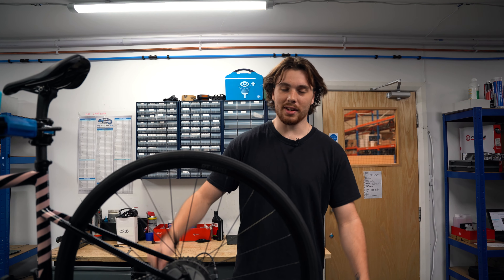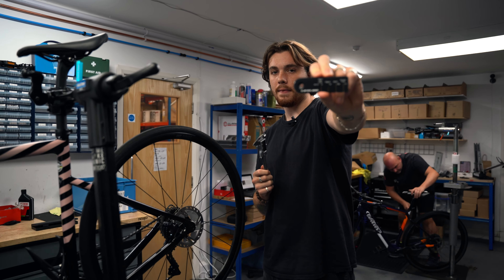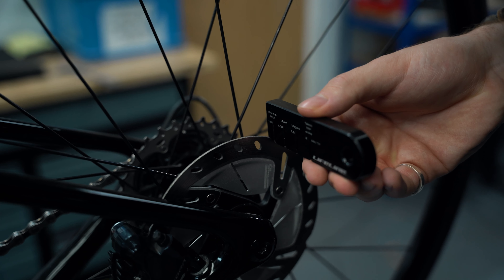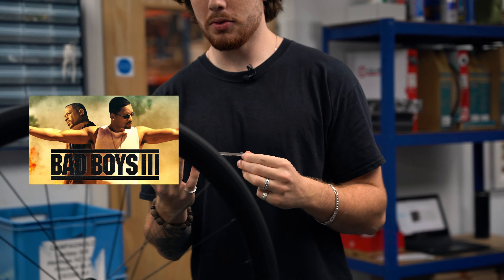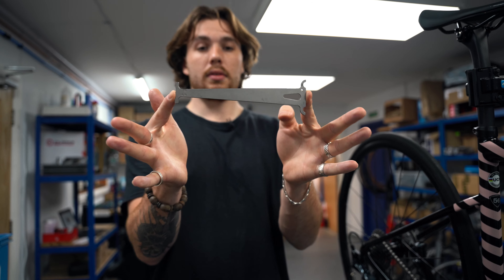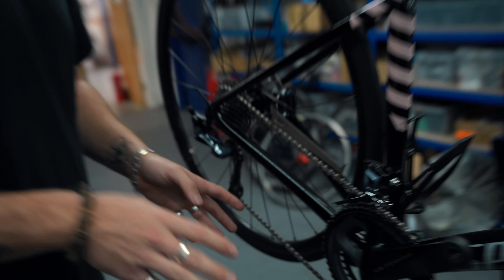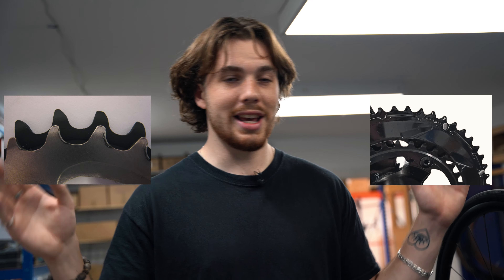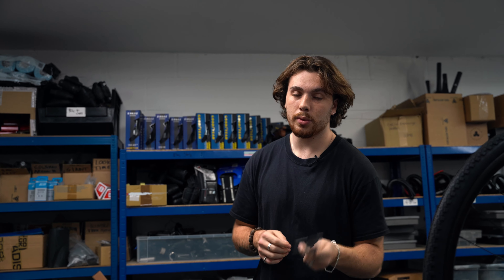Get Your Bike To Run Like A Dream - How To Check Your Bike For Wear | Bike Basics ep8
When it comes to bike maintenance, prevention really is better than cure.

In this week's video we've put together the perfect guide to assessing your bike for any signs of wear on the disc brakes, chain, jockey wheels, and chain rings.

Chapters:
0:00 - Intro
0:39 - How to check your disc brakes for wear
2:50 - How to check your chain for wear
4:22 - How to check your jockey wheels and chain rings for wear
5:17 - Outro

Since 2013 we have been buying premium used bikes from cyclists like you. We service and refurbish each bike we get and fully warranty it before sale - so it’s like buying new. We mainly buy performance road bikes but also gravel bikes, TT bikes, mountain bikes and e-bikes. We have a network of commercial suppliers we also source from, which includes manufacturers, distributors and various companies in the leisure sector, as well as professional race teams who have used or surplus stock they need to move on.